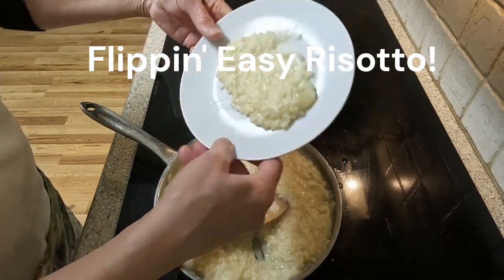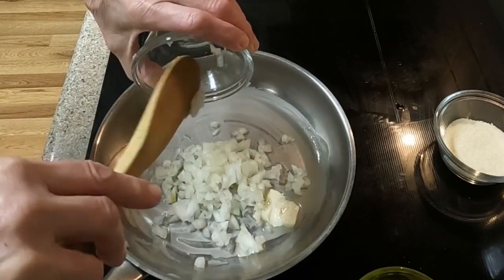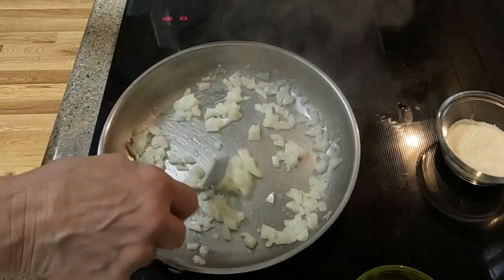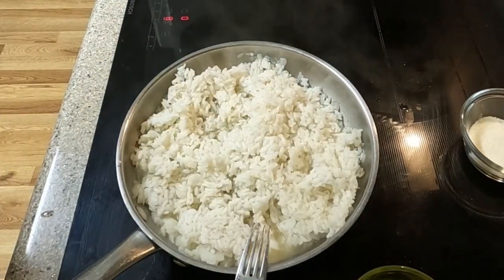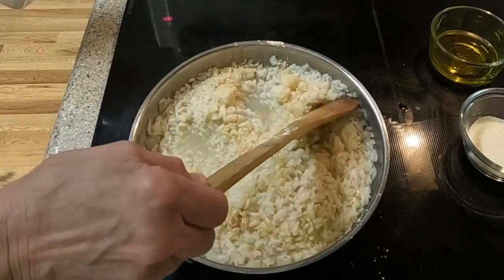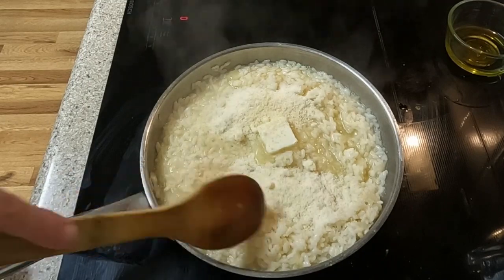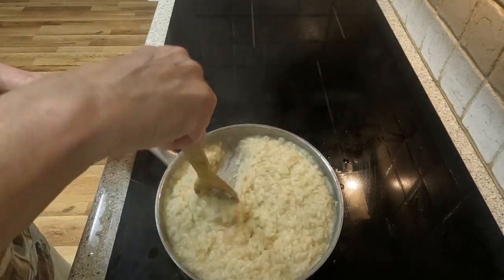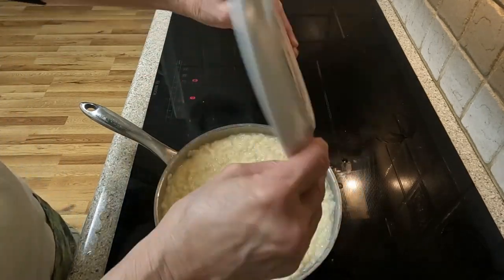I Flipped Over This Flippin' Easy Risotto!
This Risotto is delicious, and creamy, and stands up to the test of flipping over the platter holding the Risotto. It should stay put! This is how you pass the test for making this creative rice dish! You can add mushrooms that you make ahead of time or other vegetables! Whatever floats your boat!